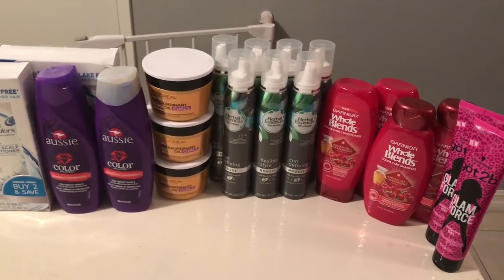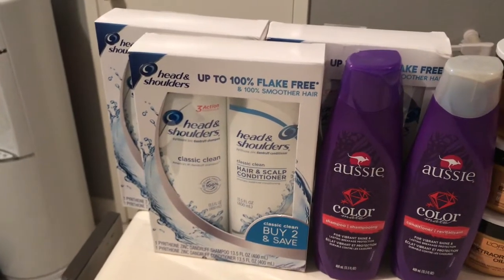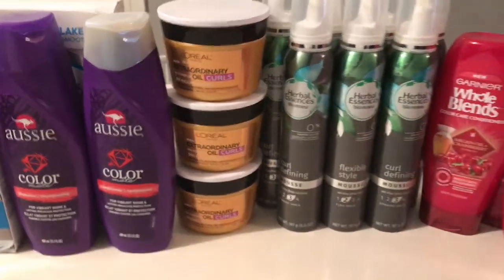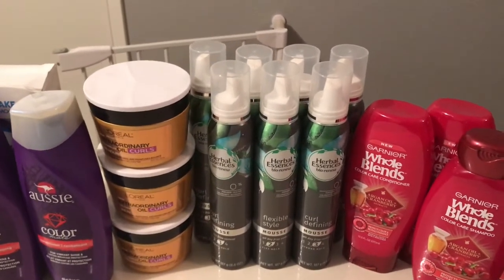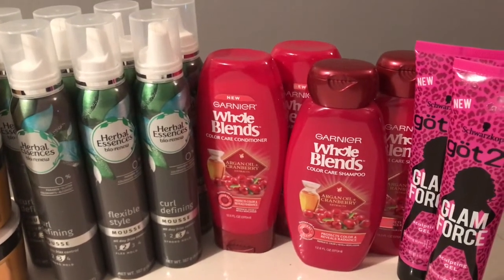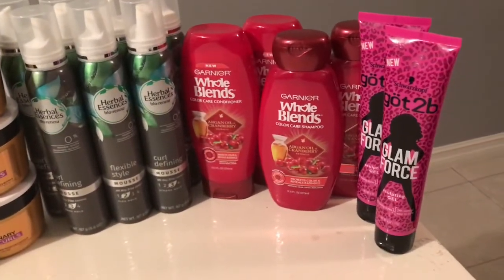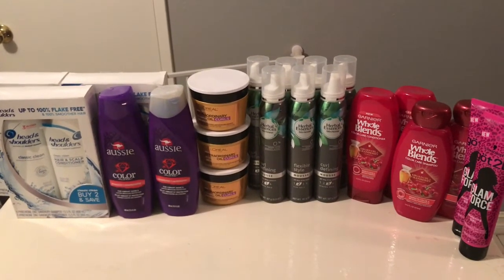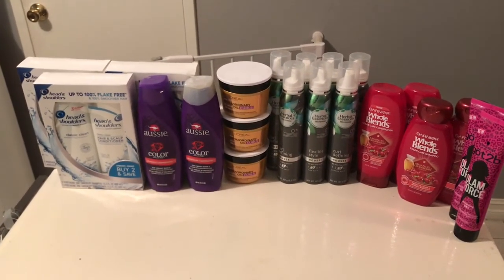CVS Clearance Extreme Couponing Haul | 94c Head and Shoulders | Dec 12 2017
Join my shopping team at Ibotta and get $10 for join

My Equipment
GoPro Hero Camera